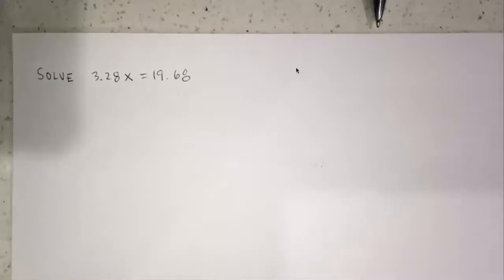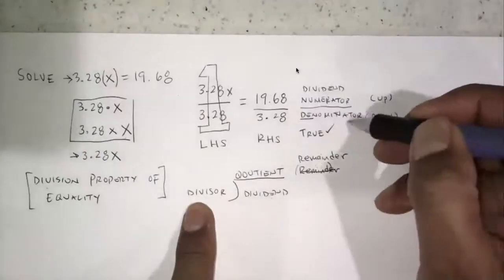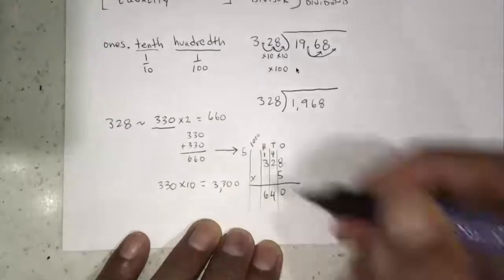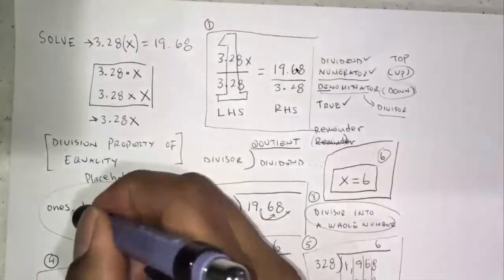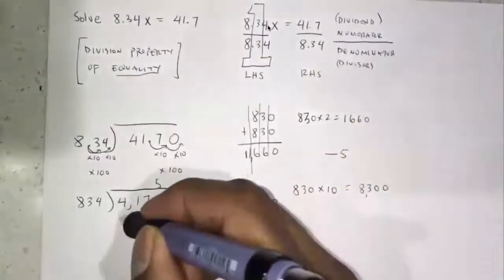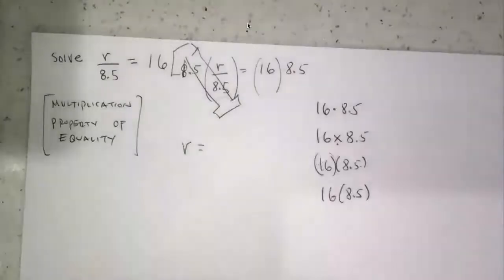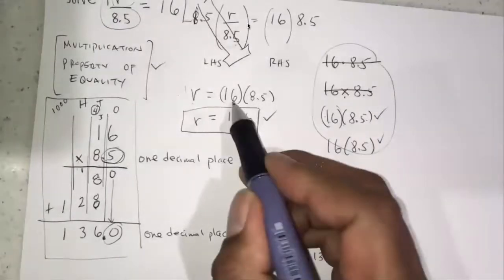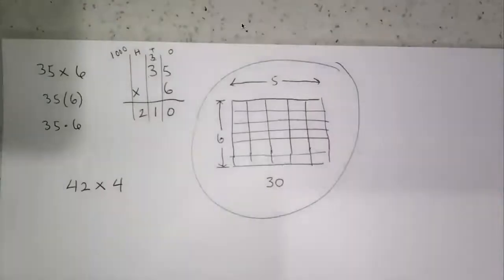Olmedo, Williams' Zoom Meeting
Samplars of multiplying and dividing decimals in solving one step equations